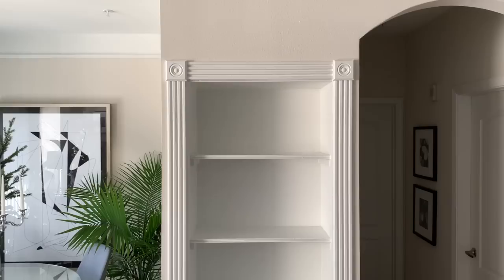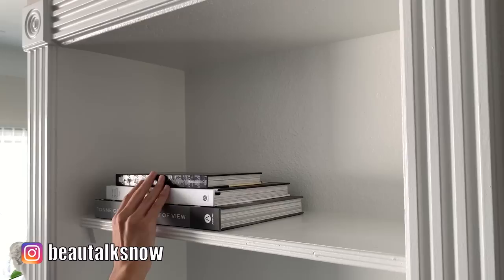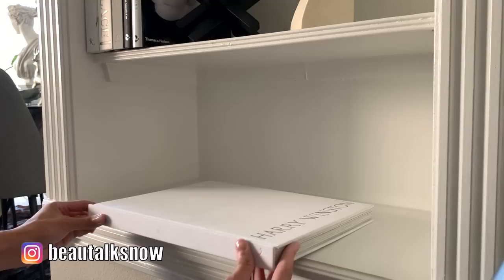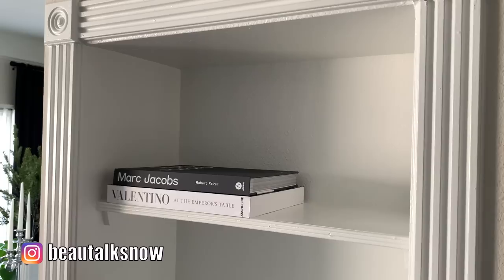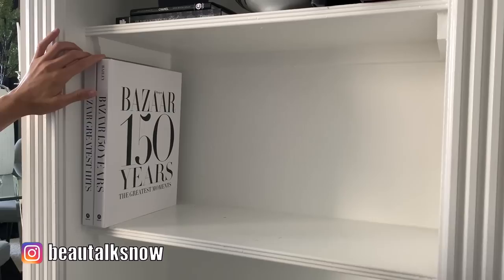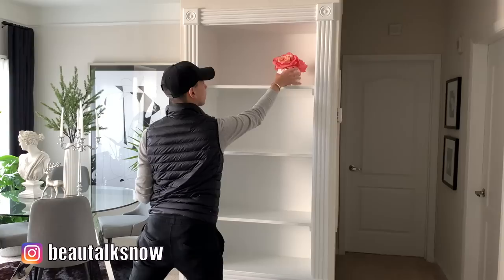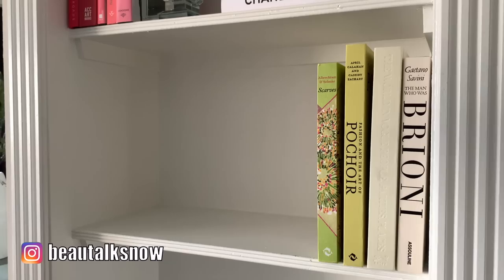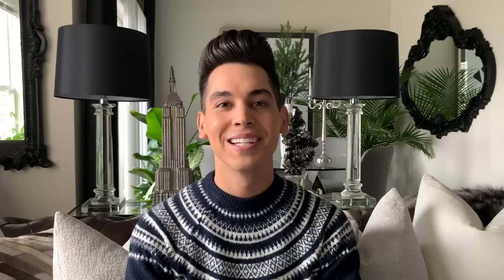HOW TO PERFECTLY STYLE SHELVES | 3 WAYS TO DECORATE A BOOKSHELF | EASY + AFFORDABLE STYLING TIPS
Hello everyone! The interim between the Thanksgiving and Christmas holidays always leaves me feeling like I need to revamp and refresh my everyday home decor. In today's video, I'll be showing you how to perfectly style your bookshelves in 3 easy and affordable ways. I'll restyle and arrange my bookshelf (renter-friendly) in neutral, black and white, and colorful color-scheme to show you how to decorate, accessorize, and vignette a small space like an expert.

So many homes have large built-in cabinets and open shelving units and it can become a task to style each and stay on budget. I will be using coffee table books, home decor accents, and home goods/accessories that I've sourced from HomeGoods, HomeSense, Goodwill, Wayfair, eBay, and Etsy amongst other second-hand thrift stores and Facebook Marketplace. There is no need to buy luxury or expensive decor items, you just need to know what items to choose and how to style and position each.

Come decorate with me and watch me as I reorganize and make renter-friendly upgrades to my built-in bookshelf display!